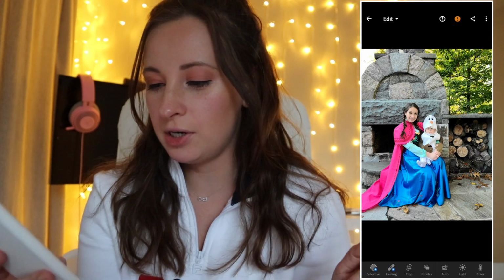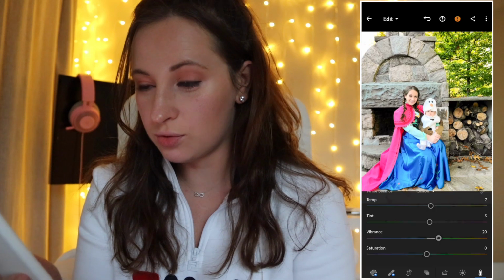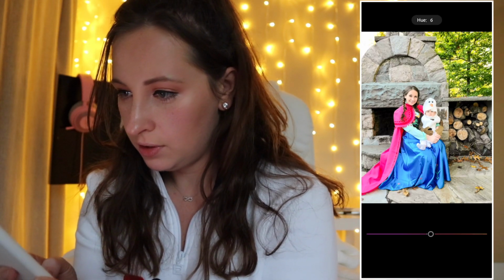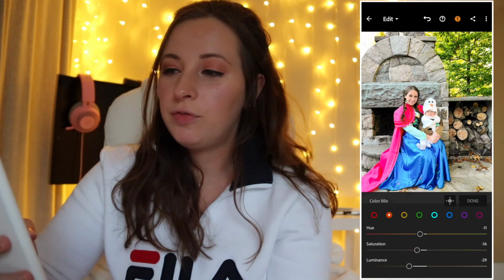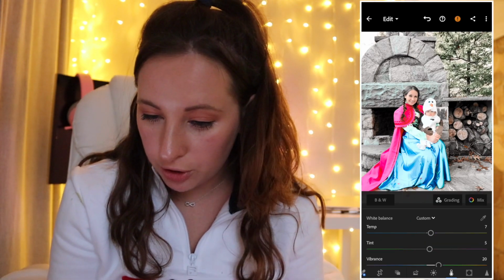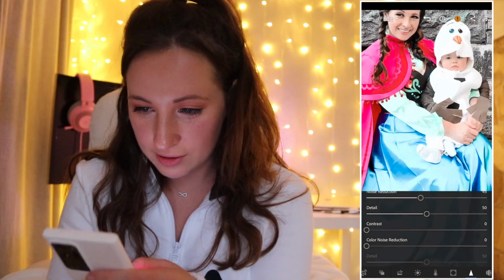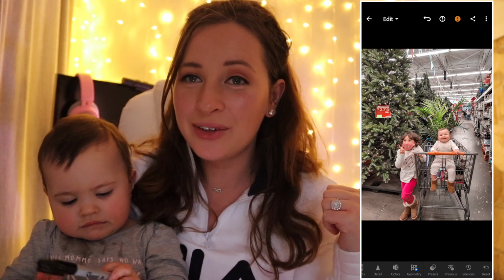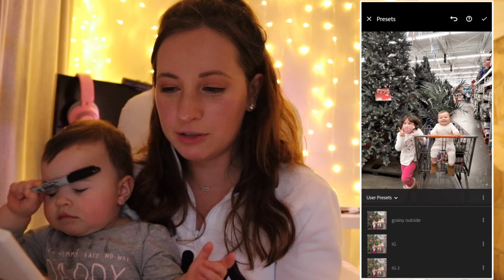how i edit my instagram pictures | lightroom presets 🌟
hey everyone ♡

This video is about how to recreate my lightroom presets, all for free! Well, my favorite ones basically lol if you guys want me to do more of these then pls lmk!

Hair box dye I used going brunette

♡ PRODUCTS MENTIONED:

♡ INVEST/MAKE RESIDUAL INCOME

Fetch Rewards - you’ll get $2 in points when you snap your first receipt.

Uber Invite Code - martaa137lue

♡ FabFitFun Box WITH $10 OFF!

♡ VIDEO PRODUCTION
Camera Creator Kit
Editing: iMovie